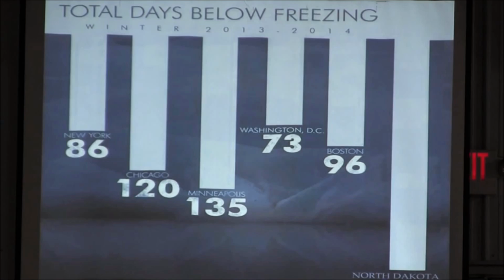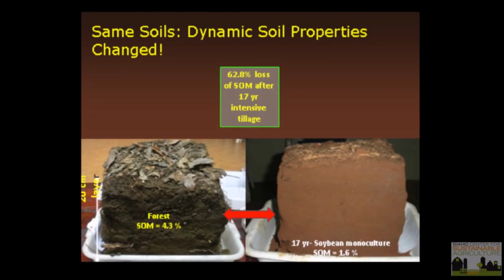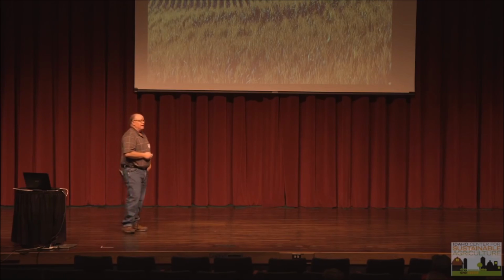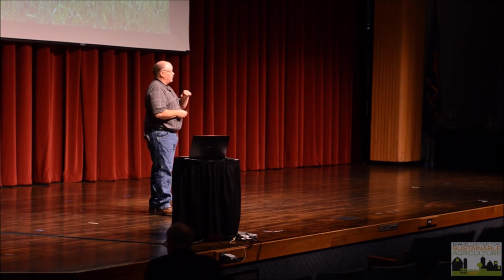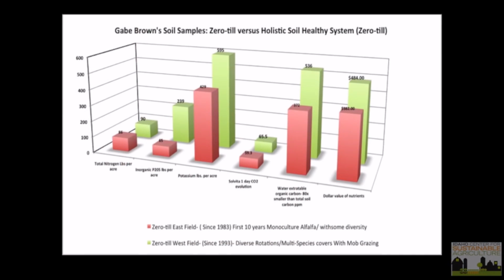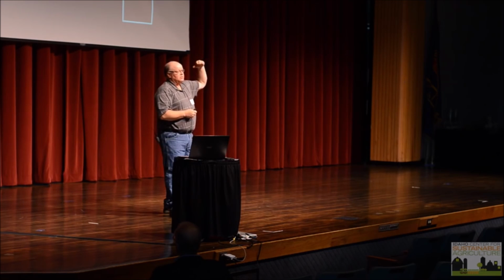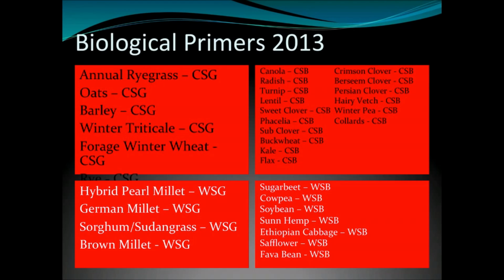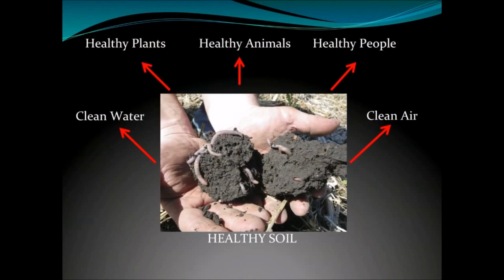Cowgrazing: How to make your soil alive - Gabe Brown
हमें फोन न करें

Only whats app message or Telegram message
केवल व्हाट्स ऐप मैसेज या टेलीग्राम संदेश

Would you like to Work with us ?
क्या आप हमारे साथ काम करना चाहेंगे ?

if yes
अगर हाँ

Most important film of this channel is a famous Talk by Gajanand agarwal called Wonderfull Nature
इस चैनल की सबसे महत्वपूर्ण फिल्म गजानंद अग्रवाल की एक प्रसिद्ध टॉक है जिसे वंडरफुल नेचर कहा जाता है

Social medic link

Click below links after installing telegram on your fone

for Working Voluntering at 400 acres Vedic heaven island
for Medicine queries and discussions for cows/humans

हम दान नहीं लेते

We dont earn from Youtube because we don't allow any advertisements on our channel.
हम Youtube से नहीं कमाते क्योंकि हम अपने चैनल पर कोई विज्ञापन नहीं देते.

Watch our Playlist here is the link

Watch Talks by Gajanand agarwal

Courses/Fone number of Akash chourasiya here is the link

Please save all 3 numbers in your mobile fone and send a test message on all three numbers with your name.

Hare KrishnaWe have 3 numbers for 3 purposes.

Farmers helpline for Farm related queries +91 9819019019 whatspp only click here from your fone

Medical Helpline For anyone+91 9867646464 whatsapp only click here from your fone

Vedic Heaven eco village 400 acres island volunteer/visitor/investor

English videos of Vedicheaven

Hindi Videos of Vedicheaven

we dont respond instantly but we do call back if we know the purpose of contact.

*Dont forget to mention your complete mobile number with + country code over the email*

We request all our friends to Create their own Blog at

and paste the videos of your choice and write description of the video in your own blog.

This is very helpful to anyone who is searching online about any information and your description will help them alot

you can also write comments below.

Gajanand agarwal was searching his answers to topics in relation to vedic life and he video documented all his research , that research and courses were uploaded later as Cowgrazing channel.

There is not much professional work in this channel because we dont have any team.

Most films are only single person shooting , editing and uploading.

गजानंद अग्रवाल वैदिक जीवन के संबंध में विषयों के लिए अपने जवाब खोज रहे थे और उन्होंने अपने सभी शोधों का वीडियो बनाया, उस शोध और पाठ्यक्रम को बाद में काउगर्ज़िंग चैनल के रूप में अपलोड किया गया।

इस चैनल में बहुत अधिक पेशेवर काम नहीं है क्योंकि हमारे पास कोई टीम नहीं है।

अधिकांश फिल्में केवल एकल व्यक्ति की शूटिंग, संपादन और अपलोडिंग हैं।